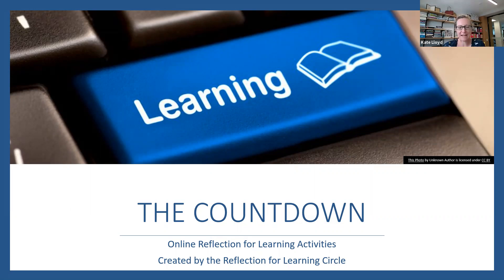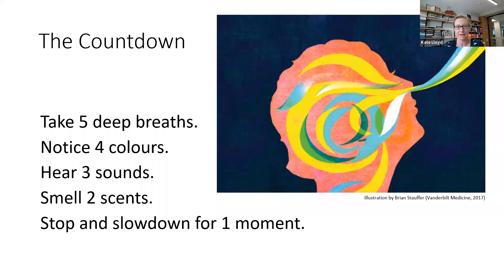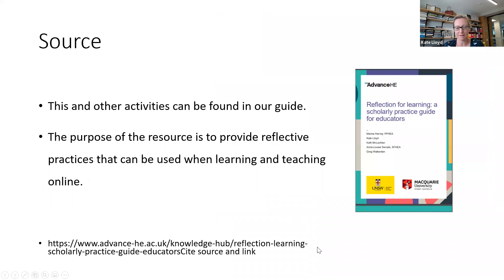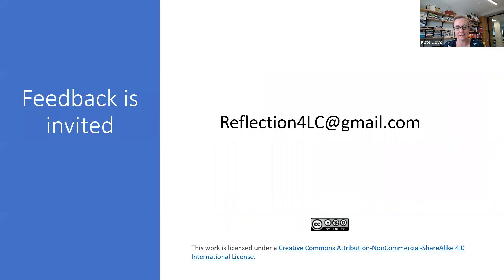The countdown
The Reflection for Learning video series demonstrates how you can support students and teachers to reflect online.
Details about the activities can be found in the free, downloadable guide Reflection for learning: a scholarly practice guide for educators